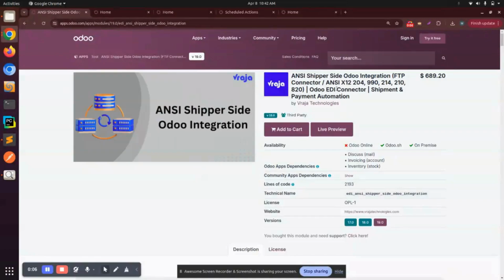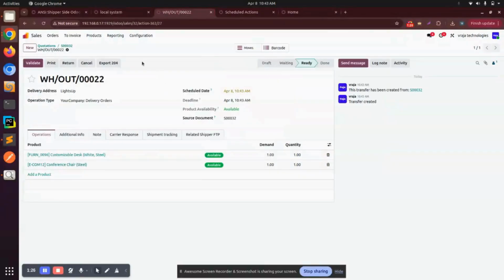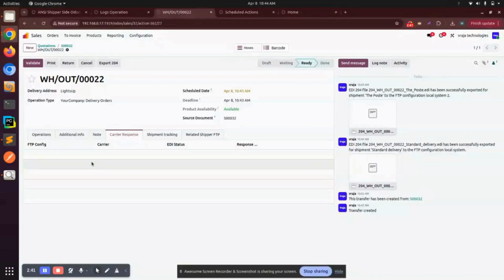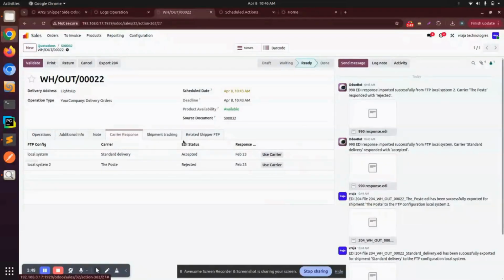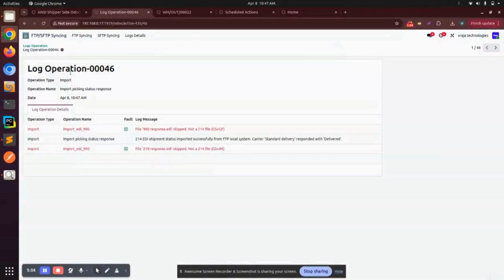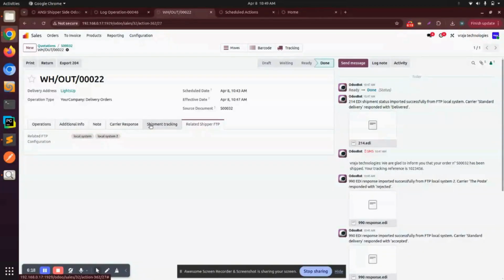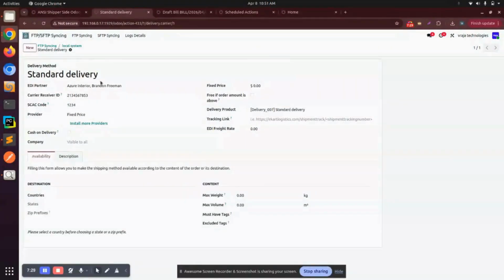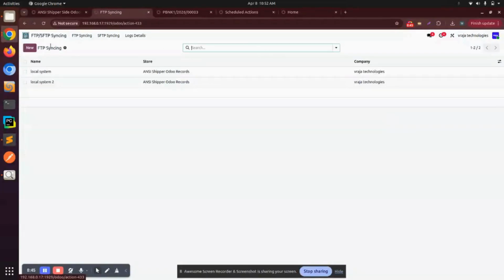Part 2- ANSI Shipper Side Odoo Integration - Workflow Explanation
🔍 Managing multi-carrier load tendering, shipment tracking, vendor billing, and payment processing manually across EDI transactions wastes time and creates costly errors in logistics operations.
The ANSI X12 EDI Shipper Side Integration for Odoo by Vraja Technologies fixes that. Export 204 load tenders to multiple carriers, receive 990 acceptance/rejection responses, track 214 shipment status updates, auto-create 210 vendor bills, and export 820 payment details — all automated via scheduled cron jobs and FTP.

⚡ Full EDI workflow. Multi-carrier support. End-to-end automation.

⏱ 𝗪𝗛𝗔𝗧'𝗦 𝗜𝗡 𝗧𝗛𝗜𝗦 𝗩𝗜𝗗𝗘𝗢
00:00 — Intro — Part 2: Complete EDI workflow overview
00:28 — Creating Sales Order & confirming — delivery order generated
01:00 — Export 204 button on delivery order — multi-carrier dialog
01:27 — Selecting both configured carriers & exporting 204 to both systems
01:50 — Both carriers receive file — successful export confirmed
02:13 — FTP configuration — both carrier systems configured
02:34 — Running 990 Carrier Response cron job manually for both systems
03:09 — Log confirms — Standard Delivery accepted, Local System 2 rejected
03:36 — Both responses visible on delivery order — accepted & rejected
03:56 — Selecting accepted carrier (Standard Delivery) for shipment
04:14 — Running 214 Shipment Status Tracking cron job manually
04:53 — Log confirms — 214 shipment status imported, Standard Delivery = Delivered
05:32 — Delivery order moves to Done state after delivery confirmed
06:20 — Running Import Vendor Bill (210) cron job manually
06:37 — Log confirms — 2110 vendor bill created successfully
06:50 — Invoicing → Vendors → Bills — Bill 004 created from carrier via FTP
07:10 — Bill details — vendor (EDI partner), products & FTP source document
07:48 — Confirming vendor bill & creating payment
08:05 — Export Payment (820) — payment details exported to FTP path
08:18 — Payment export success log — stored in configured file path

✅ 𝗞𝗘𝗬 𝗙𝗘𝗔𝗧𝗨𝗥𝗘𝗦
✔ Export 204 Load Tender to multiple carriers simultaneously from delivery order
✔ 990 Carrier Response — auto-import acceptance/rejection via cron job
✔ Multi-carrier response visible on delivery order — select accepted carrier
✔ 214 Shipment Status Tracking — real-time status updates via scheduled cron
✔ Delivery order auto-updated to Done on delivered status
✔ Tracking reference auto-fetched from carrier on 214 import
✔ 210 Vendor Bill auto-created from carrier invoice via FTP
✔ 820 Payment Export — payment details sent to carrier FTP path
✔ Full log tracking for every EDI transaction — success & error visibility
✔ All cron jobs configurable — run manually or set execution frequency

💡 𝗪𝗛𝗢 𝗜𝗦 𝗧𝗛𝗜𝗦 𝗙𝗢𝗥?
✅ Logistics & 3PL businesses automating multi-carrier EDI workflows in Odoo
✅ Shippers managing 204/990/214/210/820 transactions with carrier partners
✅ Operations teams eliminating manual shipment tracking & vendor bill creation
✅ Finance teams automating EDI payment processing & export to carriers

🔗 𝗠𝗢𝗥𝗘 𝗢𝗗𝗢𝗢 𝗪𝗘𝗕𝗦𝗜𝗧𝗘 & 𝗣𝗥𝗢𝗗𝗨𝗖𝗧 𝗔𝗣𝗣𝗦 𝗕𝗬 𝗩𝗥𝗔𝗝𝗔 𝗧𝗘𝗖𝗛𝗡𝗢𝗟𝗢𝗚𝗜𝗘𝗦

🔔 𝗦𝗧𝗔𝗬 𝗨𝗣𝗗𝗔𝗧𝗘𝗗
👍 Like this video if it helped you streamline your Odoo complaint management